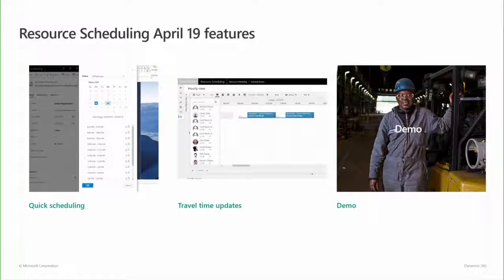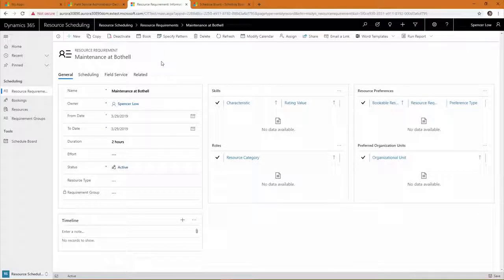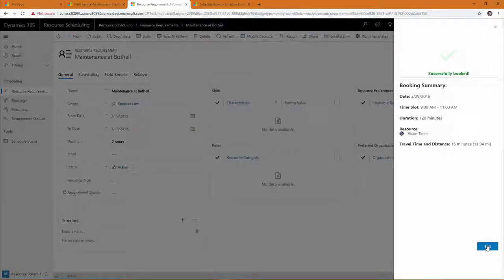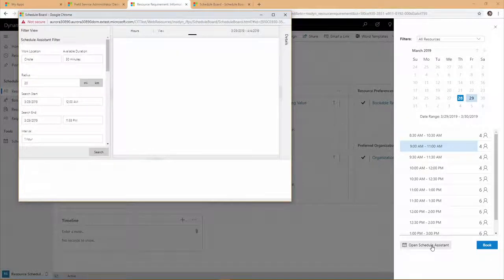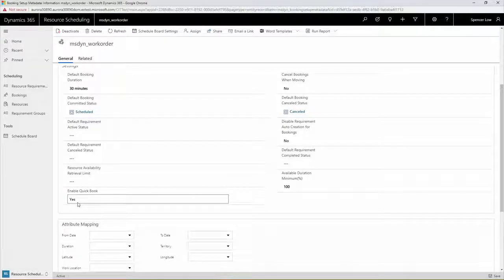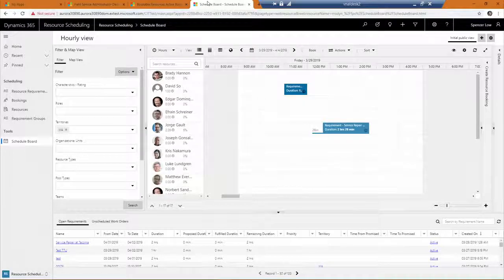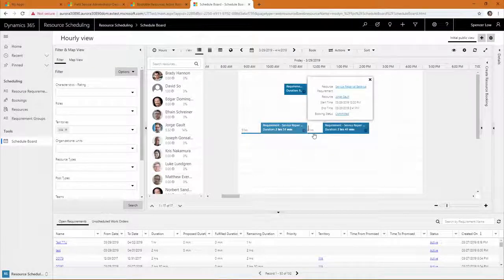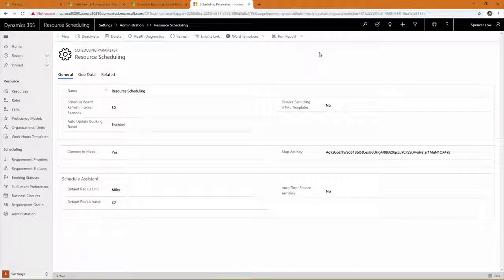Dynamics 365 for Field Service Resource scheduling - Business Applications April 2019 Release